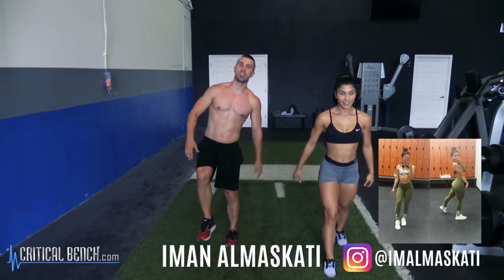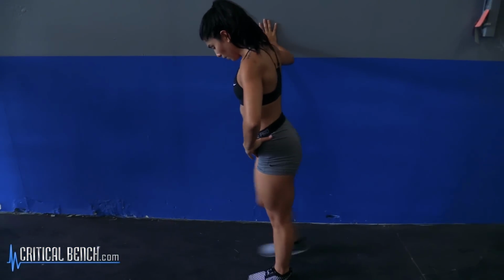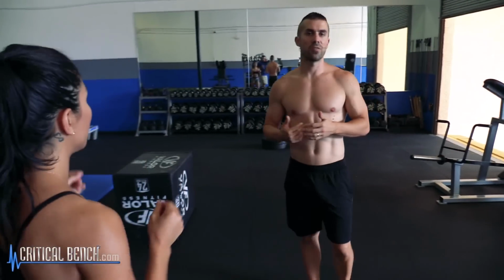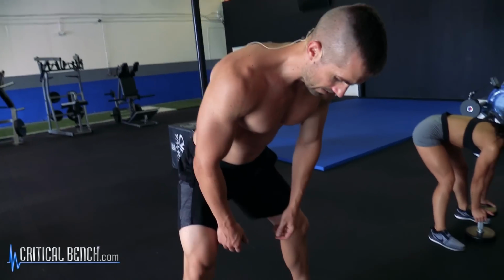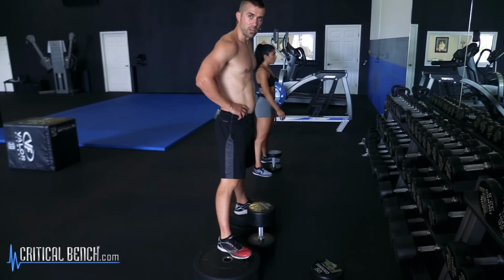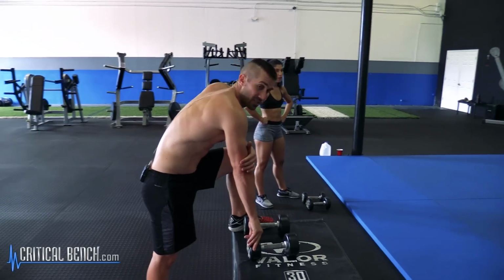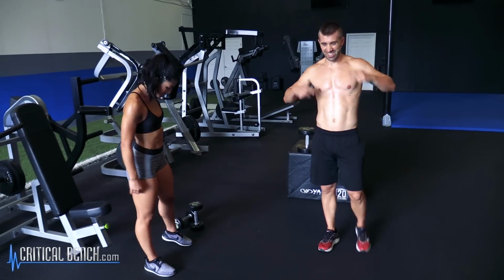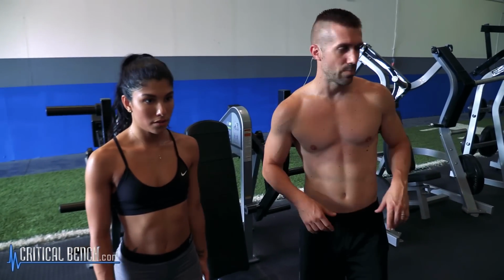Lower Body Workout with Dumbbells (Strong Legs Fast!)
*Looking for a great Lower Body Workout with Dumbbells? Here is what you NEED to do to get strong legs FAST. In this video you get an entire Lower Body Workout with Dumbbells to use today!*

This LOWER Body Workout with Dumbbells will fully train your legs and definitely your butt.  If you're a beginner, go with light dumbbells or just body weight for some or all of the movements.

This routine will help build strong legs fast if done consistently.  Do 3 sets of each of the exercises listed below and aim for 10 reps on most exercises except for the box jumps (5 reps).

DB Deficit Sumo Deadlifts
DB Front Squats
Weighted Box Jumps OR Weighted Jump Squats
Bulgarian Split Squats
Lateral Lunges
Single Leg RDLs

Again, know your limits, work within them and over time you can increase the weights, sets, reps and/or decrease rest periods to make this workout more challenging.